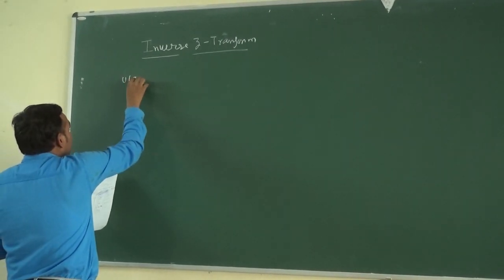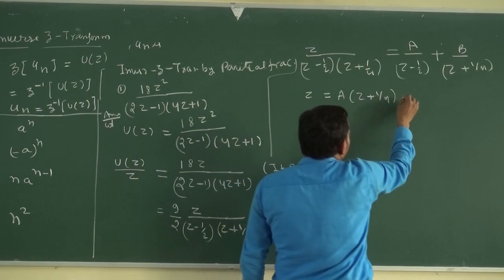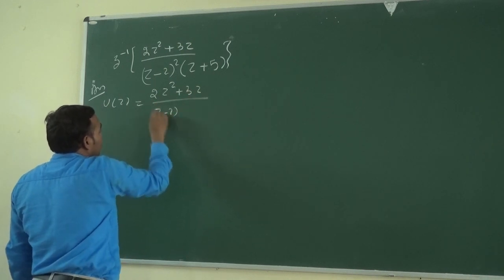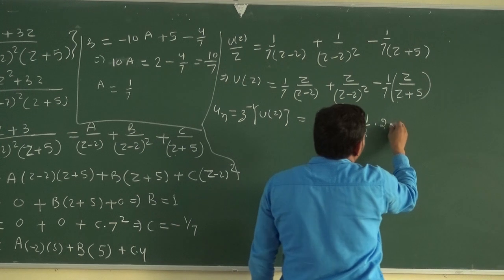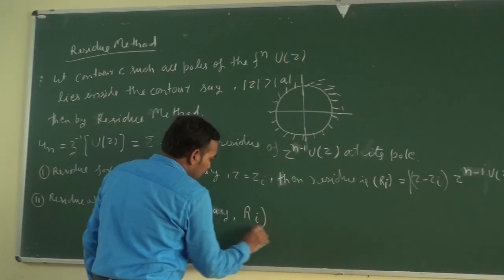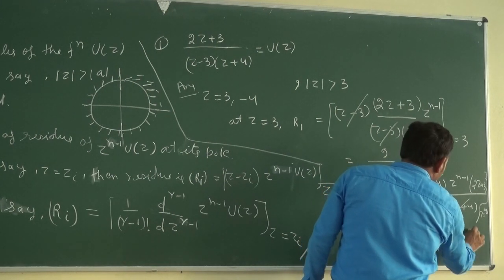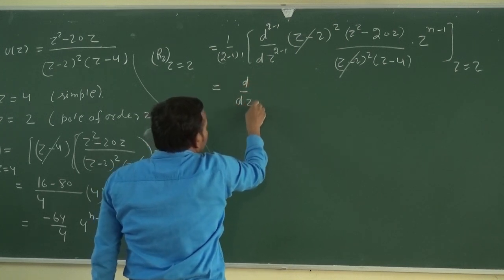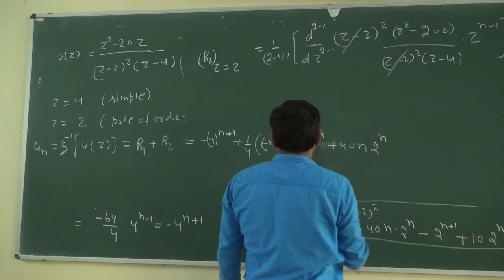Z Transform Lec-04 | Inverse Z Transform | by Partial Fraction | Residue methods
It contains inverse Z Transform of some functions by Partial Fraction and Residue methods.